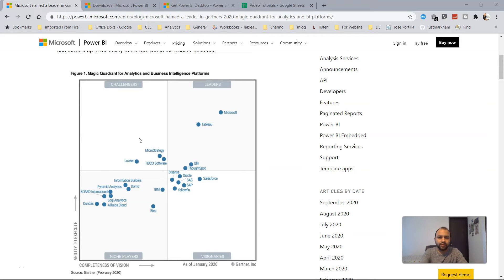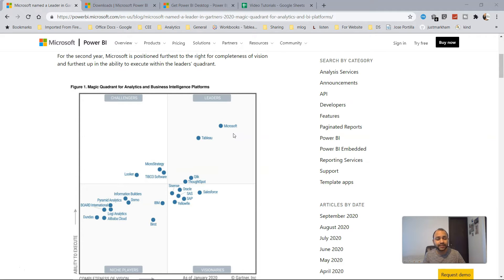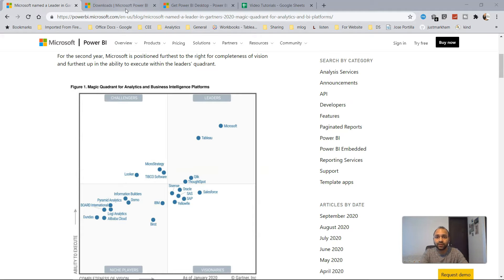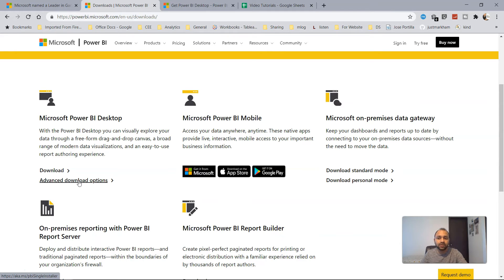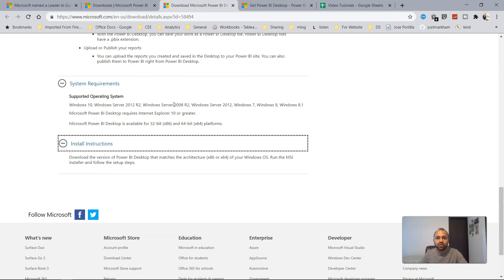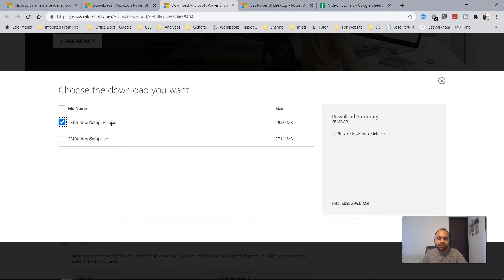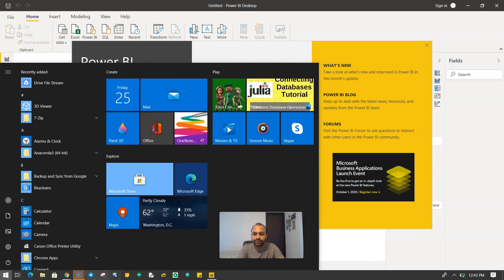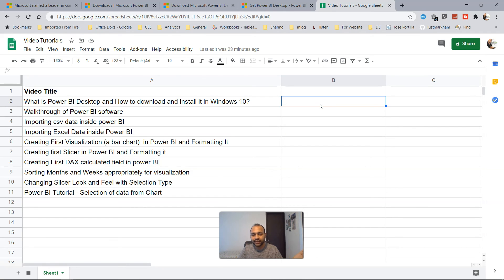Power BI Introduction | What is Power BI | How to Download and Install Power BI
Power introduction for beginners on what is power bi and its features and why you should learn power bi. After that a walkthrough on how to download and install power bi.